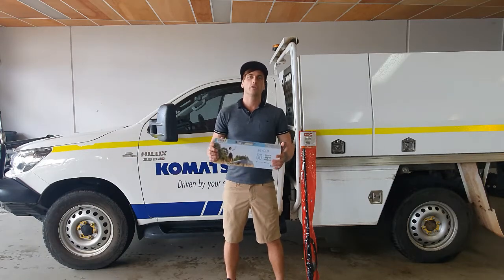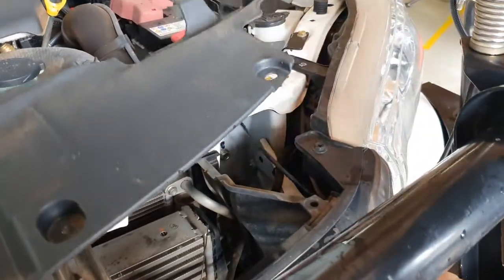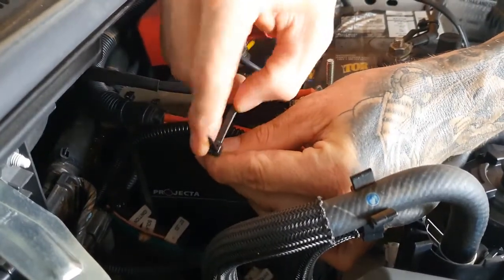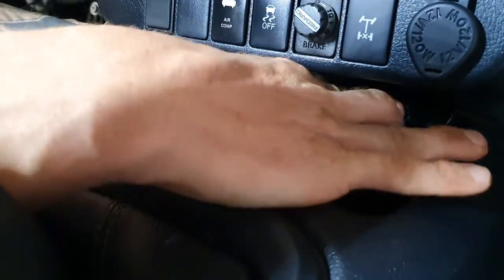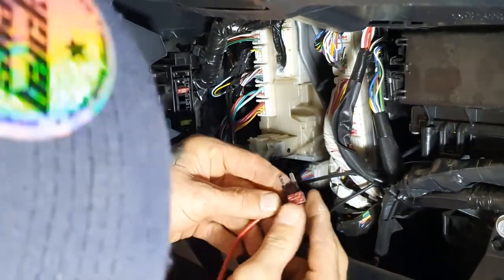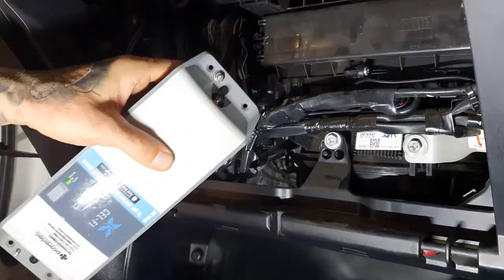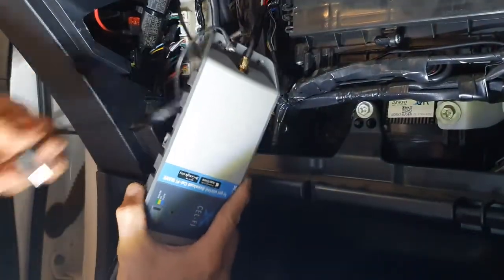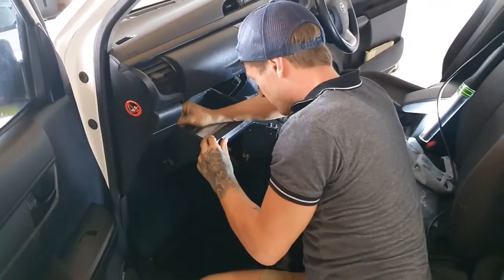Cel-Fi GO mobile repeater installation video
This is the preferred installation standard for the Cel-Fi Go mobile repeater and GME cellular Antenna for the Toyota Hilux service vehicles for Komatsu Western region.
This video is intended as a guide only and if you are not an experienced, trained vehicle or electronics technician, you should seek the assistance of a qualified installer for any vehicle electronics installation.